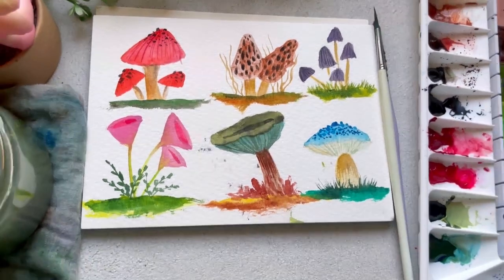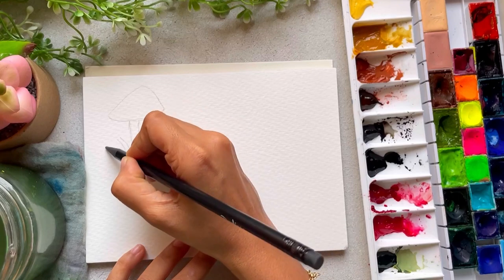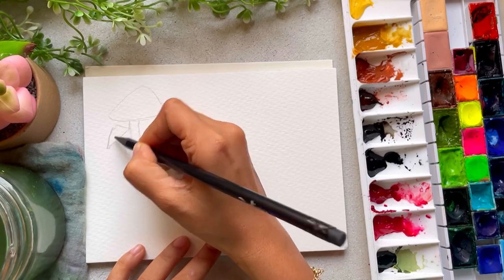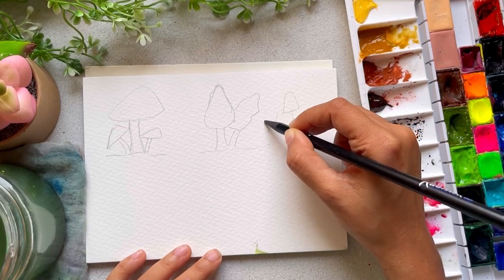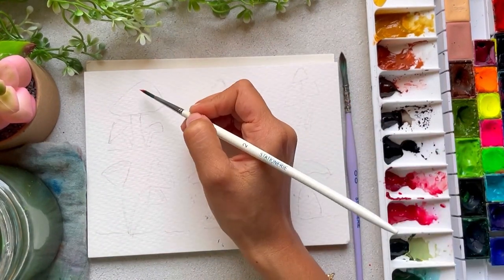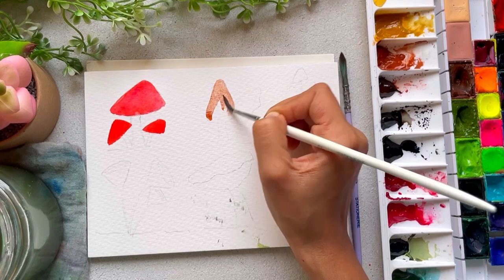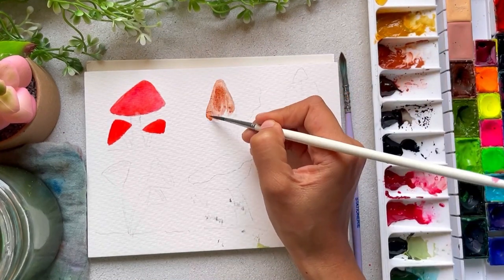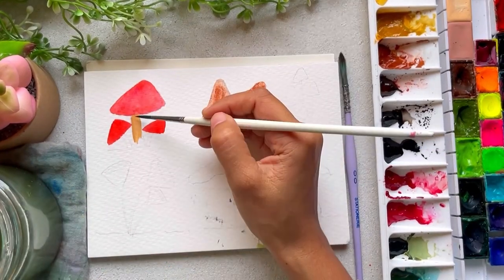How to draw and paint different types of Mushroom with watercolours | Relaxing painting video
Learn how to draw and paint six different types of mushrooms. This time I wanted to upload something which is easy as well as relaxing to paint. Here you have the freedom to choose any colours, and shapes as well as any paper you want. This is a fun video which any age group people can follow and paint along. I am hoping you would like the video. Let me know what you think about it in the comments down below. Happy painting :*

Materials used
Watercolor Paper

like I always say you don't really need exactly same supplies use whatever you have just relax and have fun painting :*

If you are really interested in learning "watercolor medium" I have step by step videos uploaded on SKILLSHARE as well. ) You can get one month free access by clicking on the link :D

If you read till here you are just amazing :D